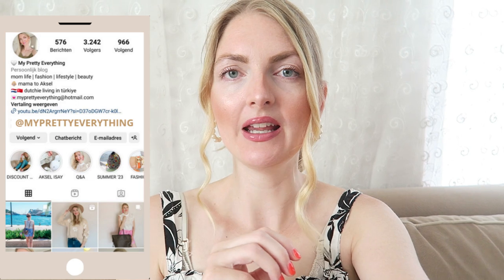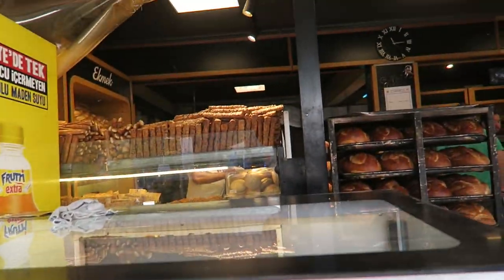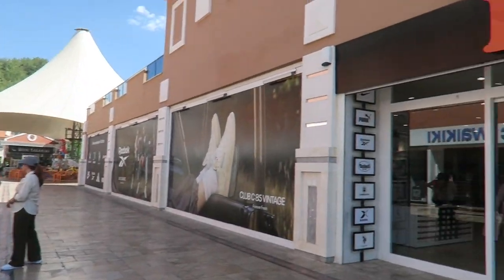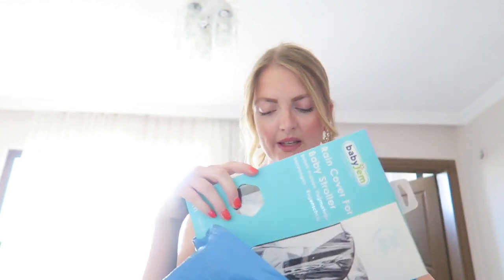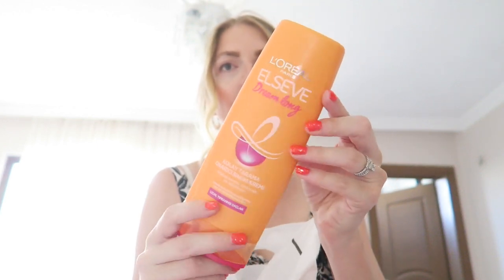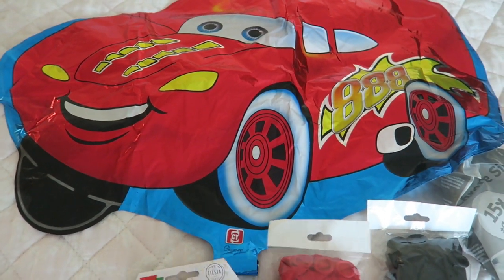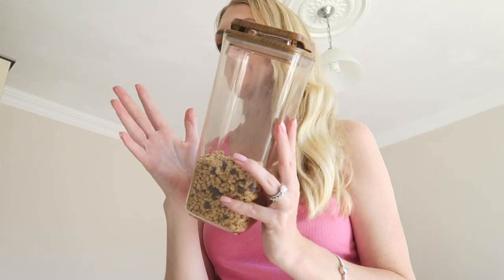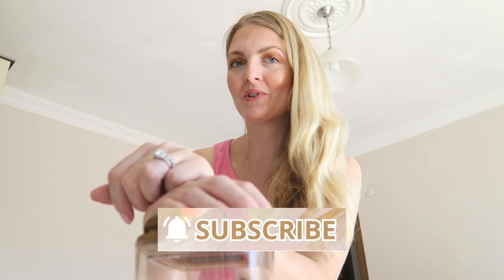MARMARIS SHOPPING VLOG 2024🇹🇷 My Pretty Everything